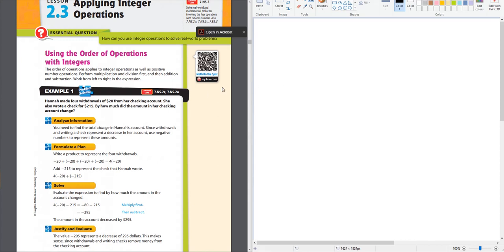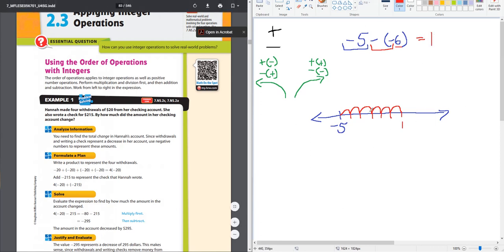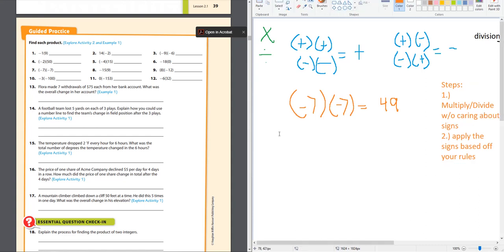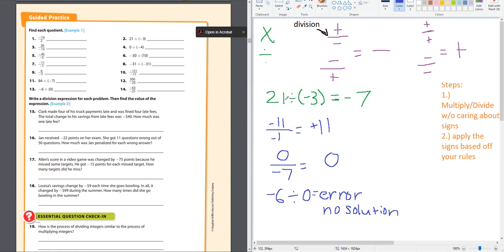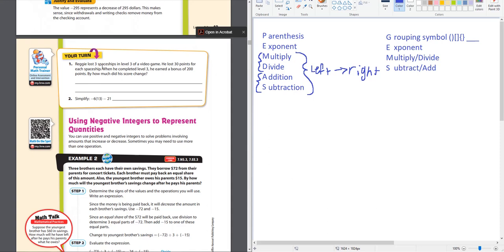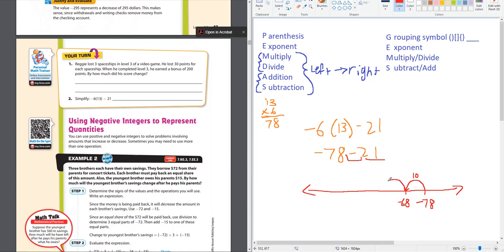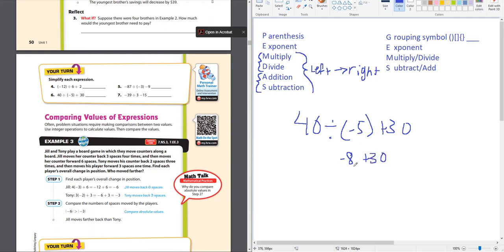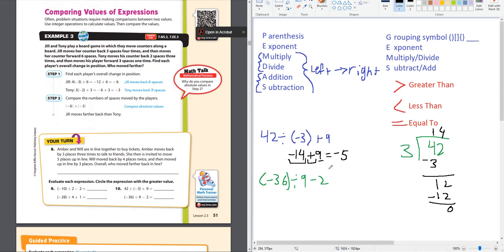Grade 7 Integer Operations